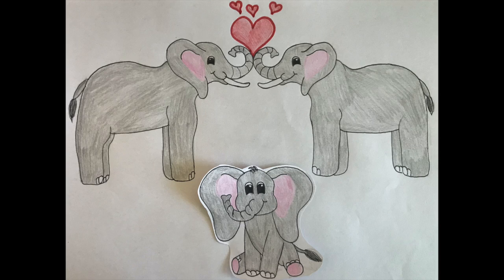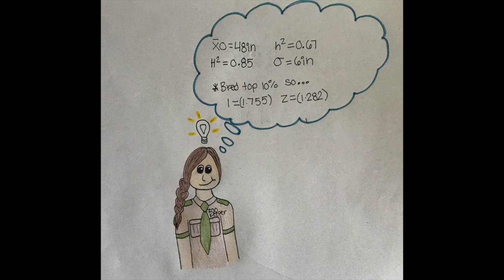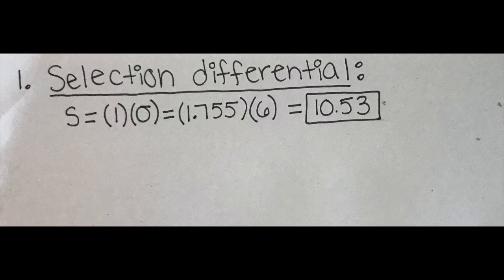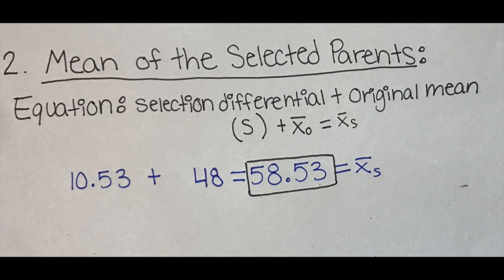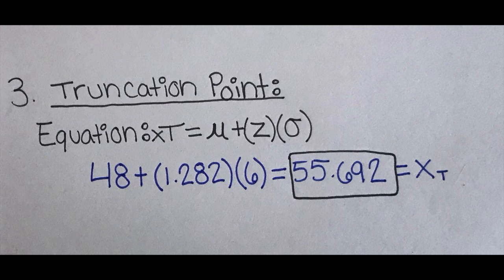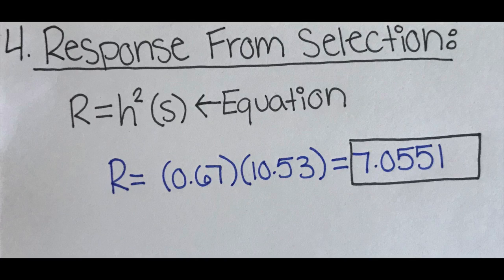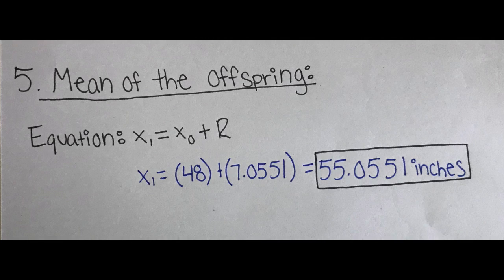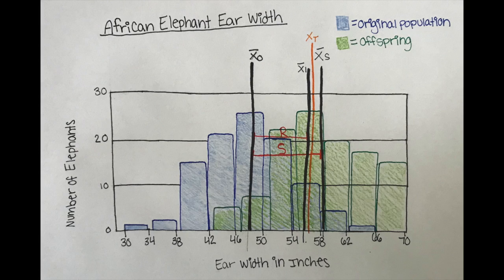GN 311 Exam Mini Video 5-2:A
Sources:
GN 311 Exam 5 Lecture Slides.
GN Problem Session 14
“Why Do Elephants Have Big Ears?” Wonderopolis,